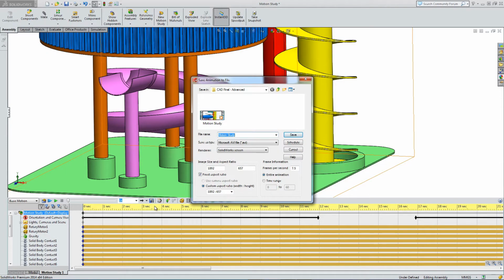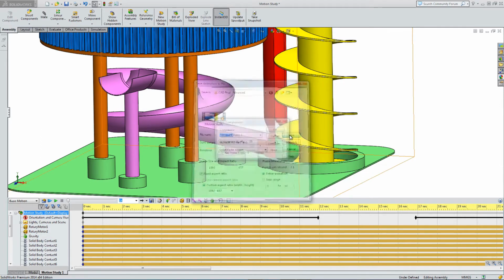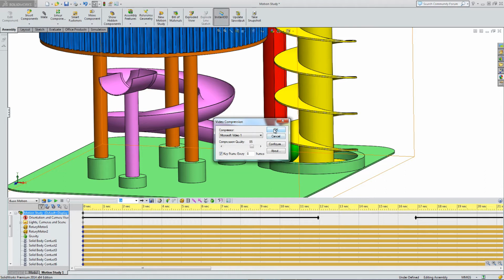How to make a mechanical marble run motion study in Solidworks 2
How to set and save the motion study output